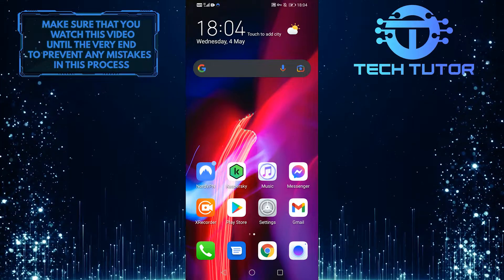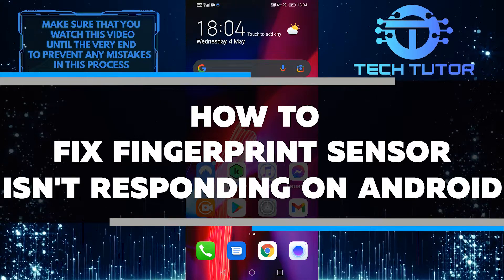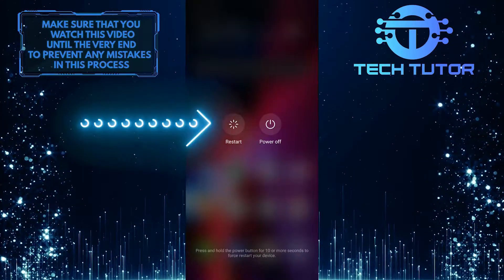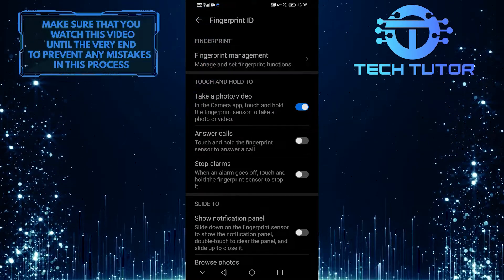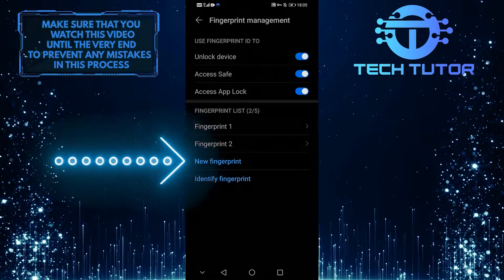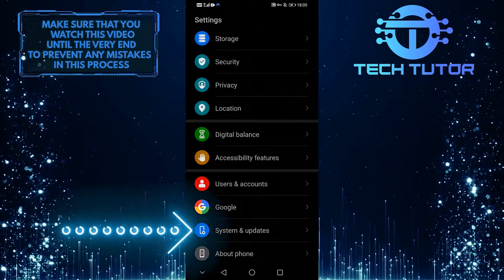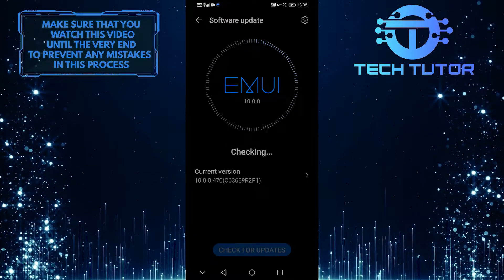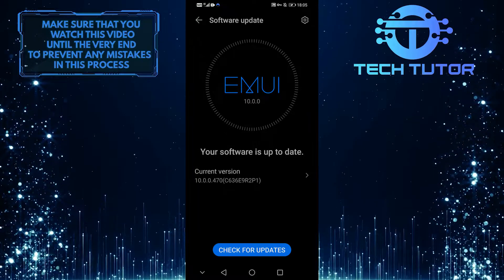How To Fix Fingerprint Sensor Android | Step By Step Tutorial (2022)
In this video, we show you how to fix the fingerprint sensor on android. This is a problem that many people have been experiencing with their devices, and we have a solution for you. If your device isn't reading your fingerprint correctly, or if the fingerprint sensor just isn't working at all, then watch this video and follow our simple instructions. We'll show you how to fix the problem in just a few minutes. So don't wait - watch the video now!